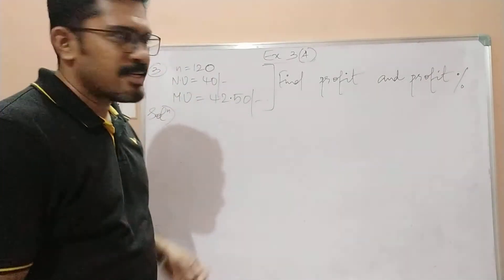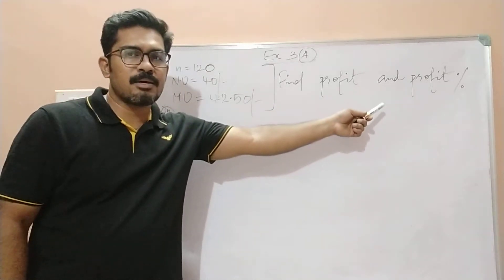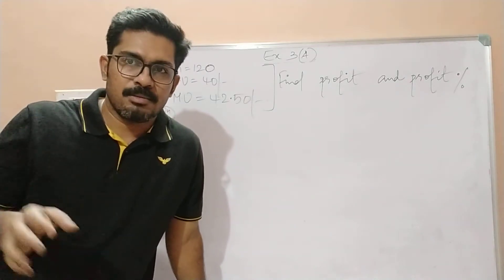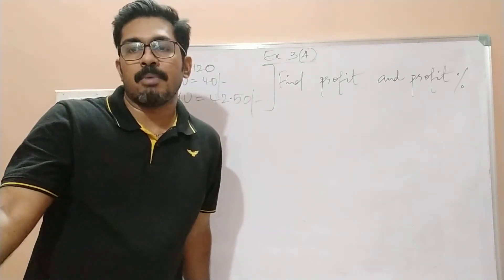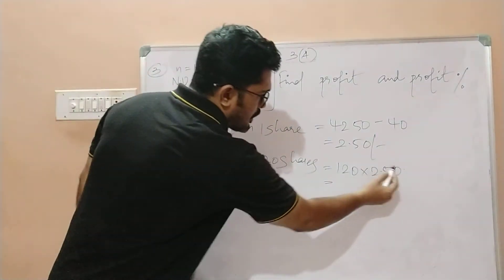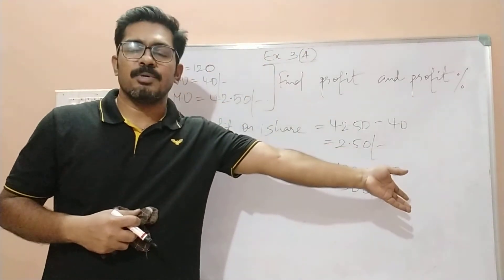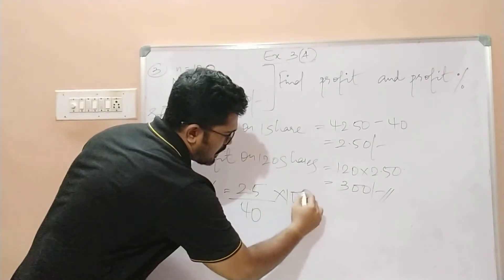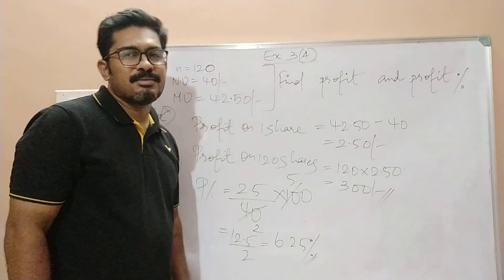Shares and Dividend-Ex 1(A) Ques 3